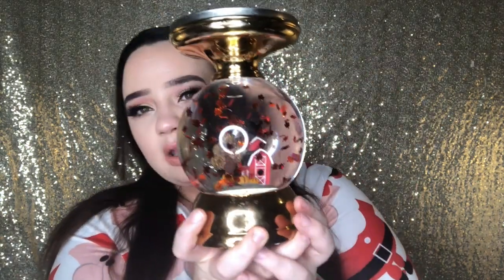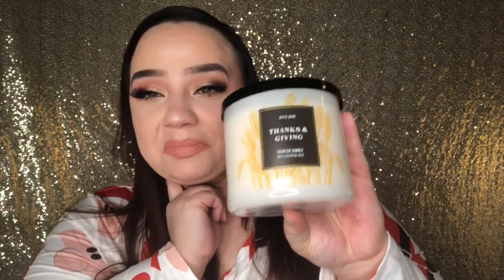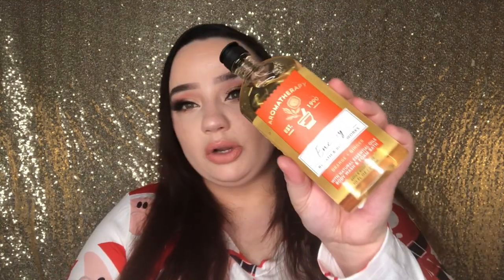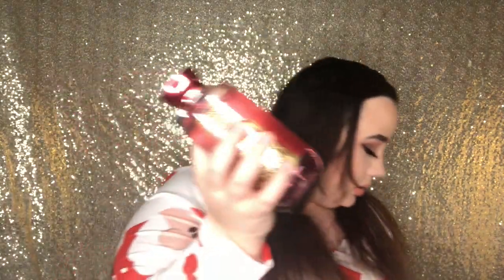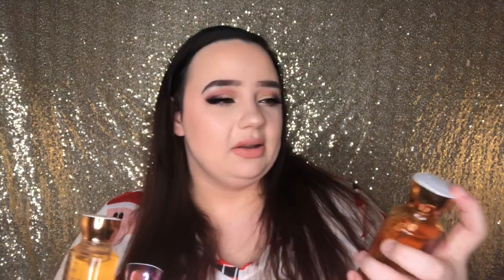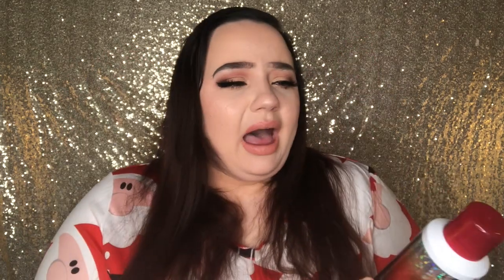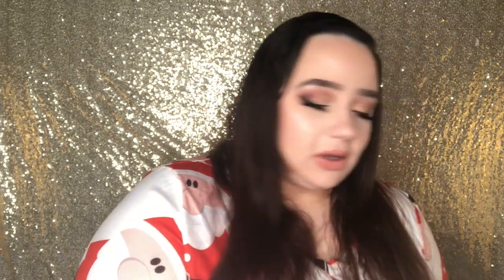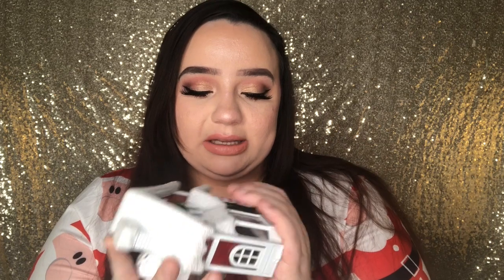Bath & Body Works HUGE Christmas & Body Card Day Haul 2020| Monica Matches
Hello Everyone!

Until the next video stay beautiful and stay sexy. XOXOXO

Products Mentioned:
Santa Water Globe $60.00-$70.00- Sold out online
Snowman Water Globe $60.00-$70.00- Sold out online

—FAQ:
*What camera am I using? - Canon Final Shot Pro
*What am I using to edit my videos? - Final Cut Pro
Ring light

FTC- This video is NOT sponsored.FTC- This video is NOT sponsored.